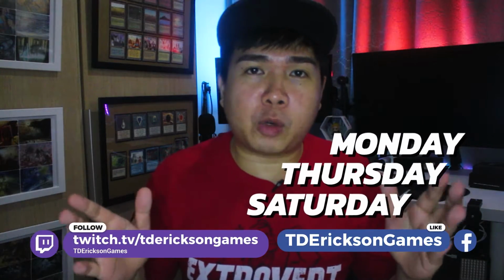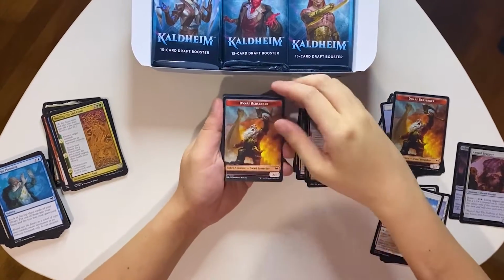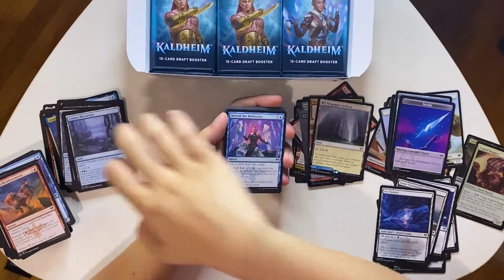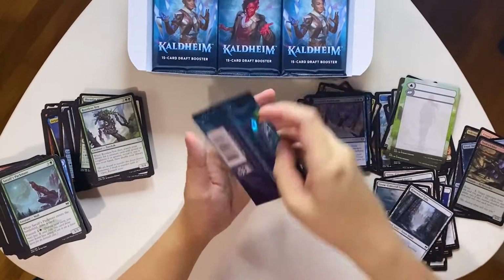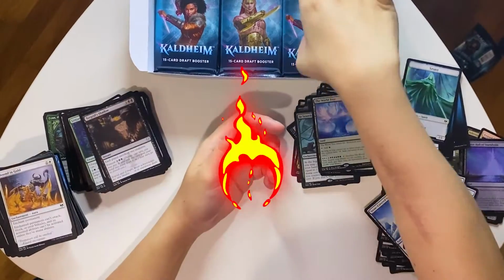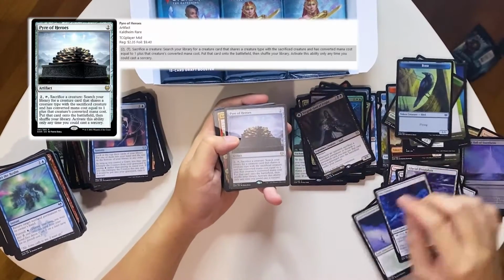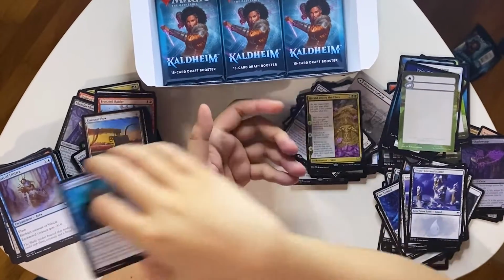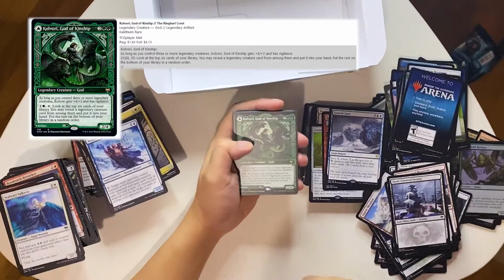Kaldheim Booster Draft Box Opening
Kaldheim!!!

Yeah baby It's finally here!

Time to get cracking!

CATCH ME ON STREAM: (Every Monday, Thursday and Saturday)

TDE ON SOCIAL